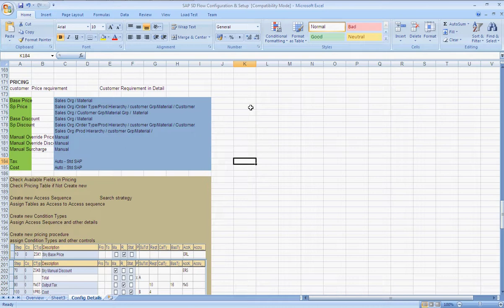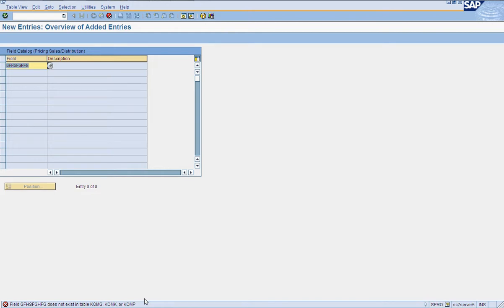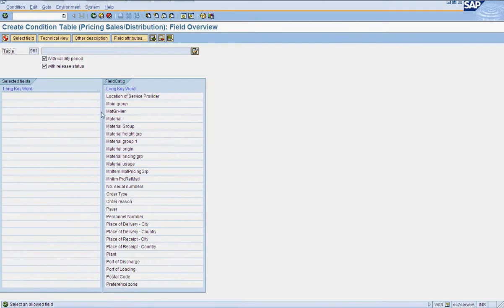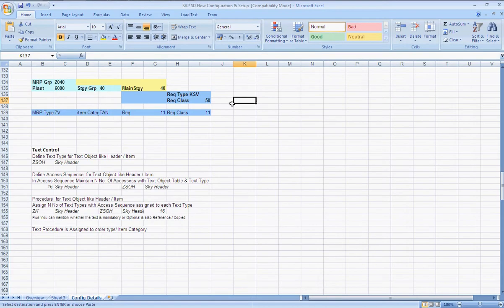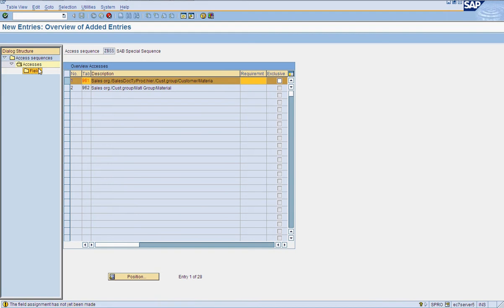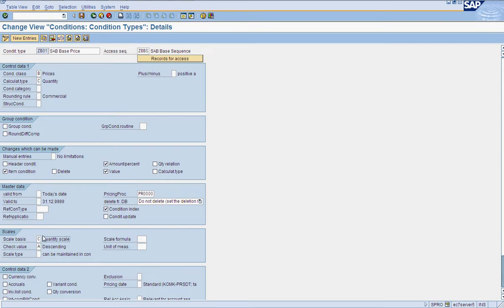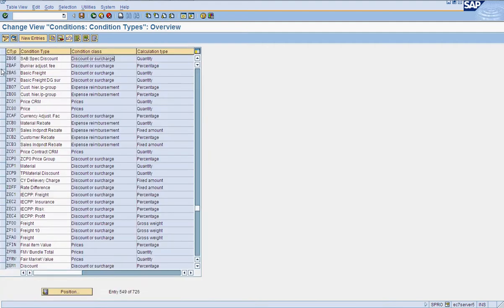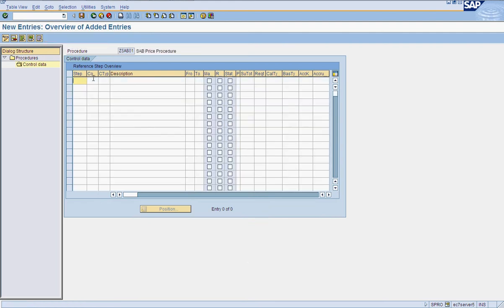SAP SD Configuration 07 IMG Pricing Procedure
SAP Sales & Distribution (SD)  Training Configuration Demo